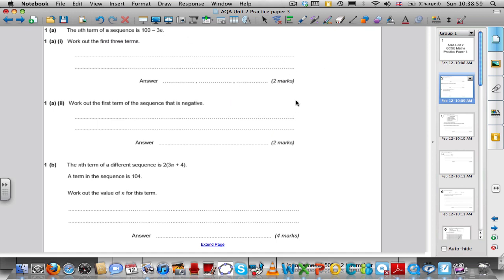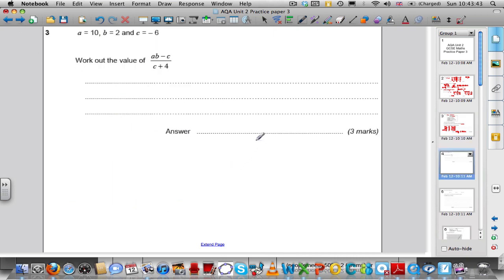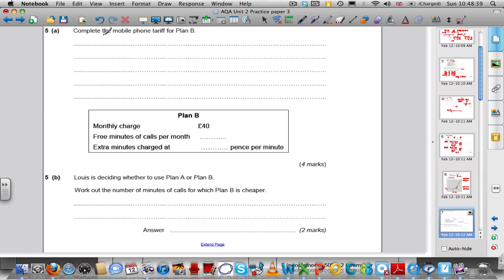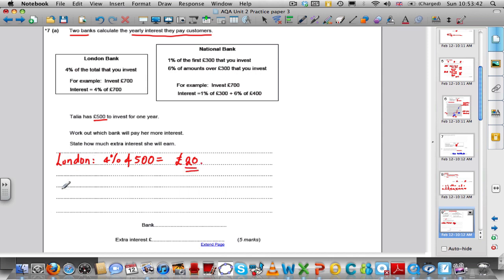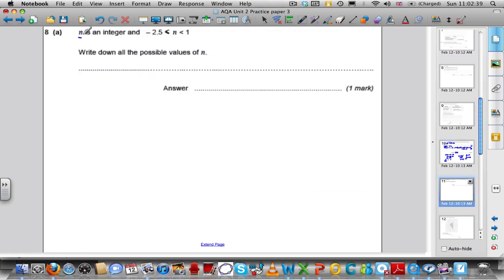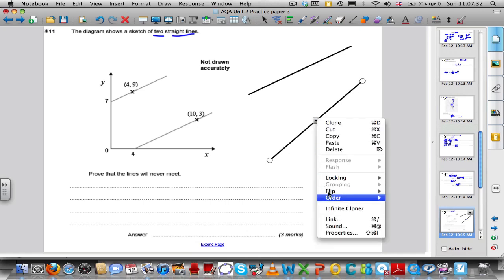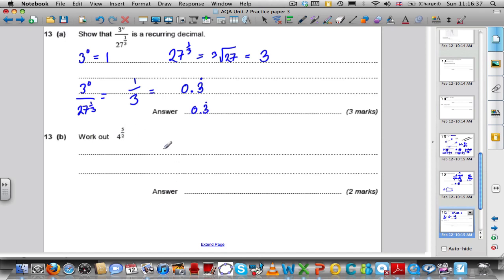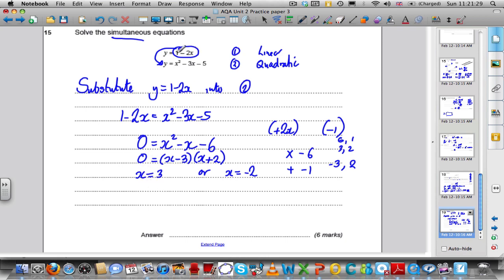AQA GCSE Unit 2 Practice paper 3 solutions